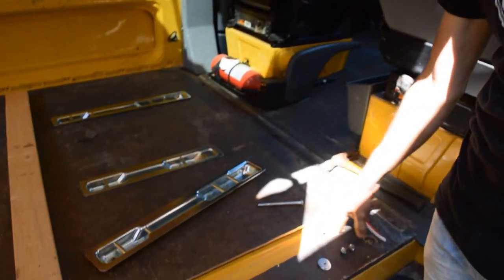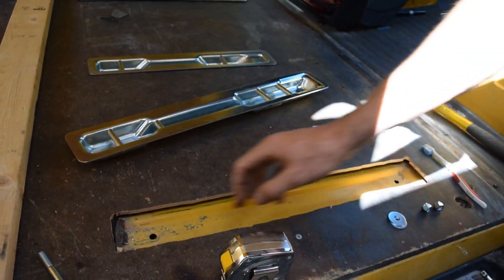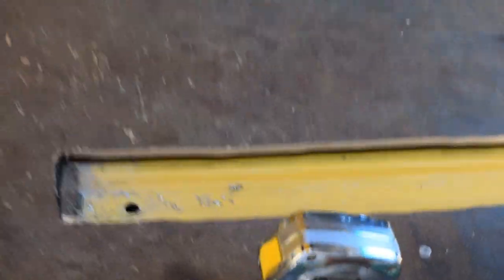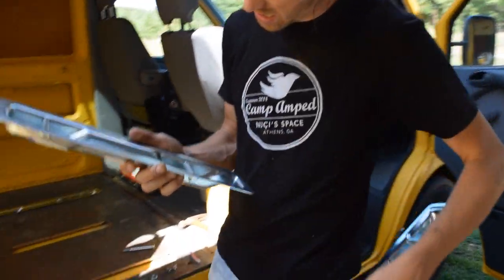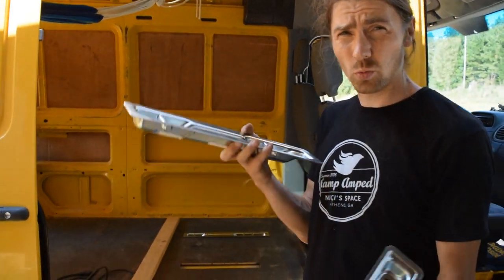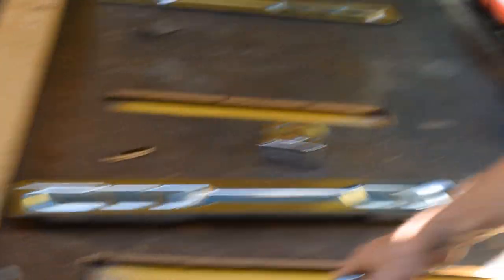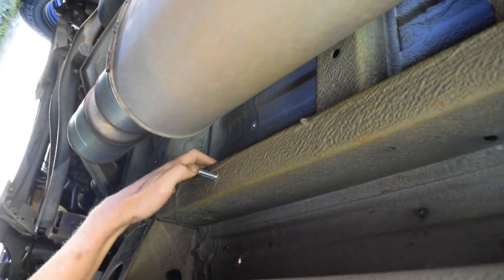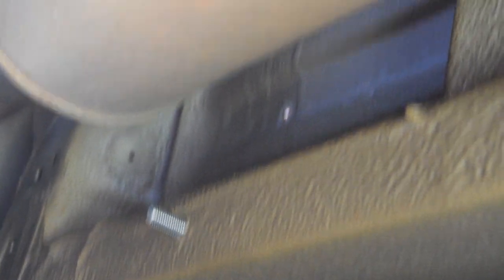DIY Sprinter T1N Back Seat Installation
Short film excerpt featuring a DIY back seat install on a 2006 T1N Sprinter from the GF Automotive Division.  Film credit and editing WJAY.